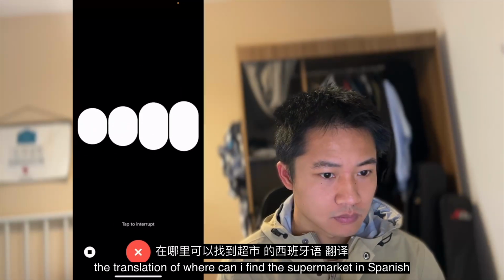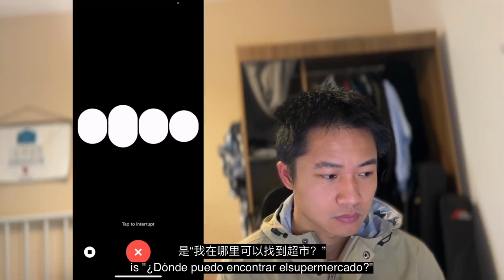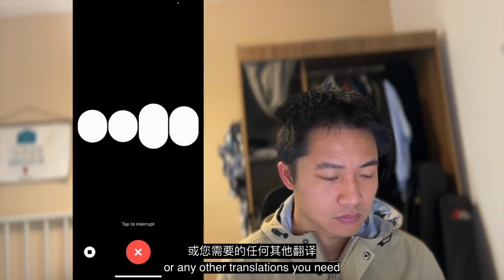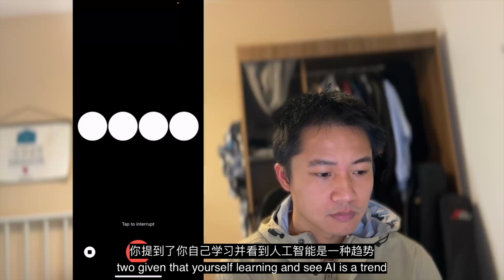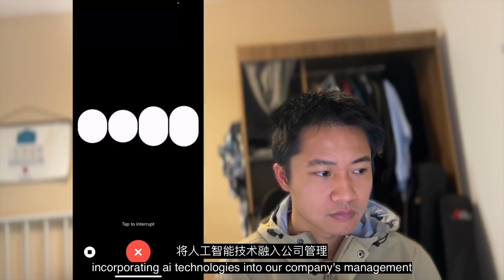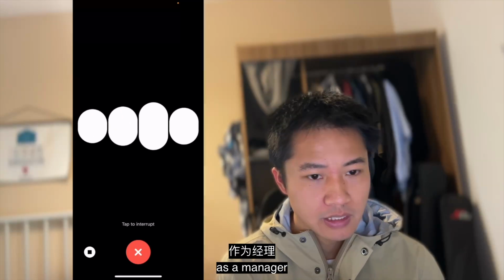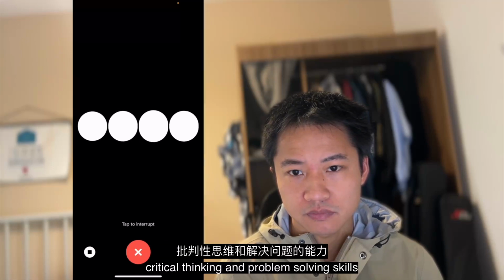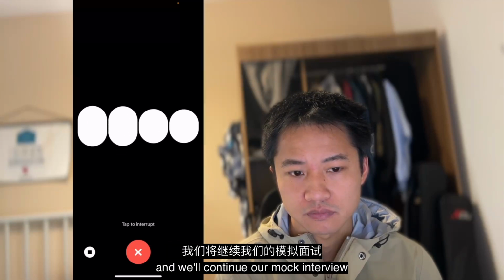再见了外教！你的全能外语助手 - ChatGPT Voice Conversation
这是最新的ChatGPT 4.0 版本的Voice Conversation功能，ChatGPT 4.0是需要付费订阅的，20美元一个月，的确什么话题都能聊，只有你想不到，没有它做不到的。

对于我来说，我目前用于外企，英语学习，出国，环球旅行，找工作等等。
功能的强大，各行各业都派的上用场，墙裂推荐！

0:00 成为你的英语老师
2:21 文本记录对话
3:31 关于口音问题的一点想法
4:15 国外旅行好帮手
5:56 带你模拟面试
10:24 视频小结
11:06 一键三连哦～